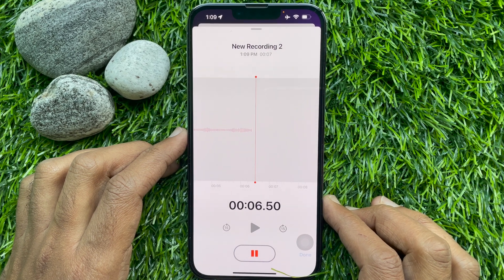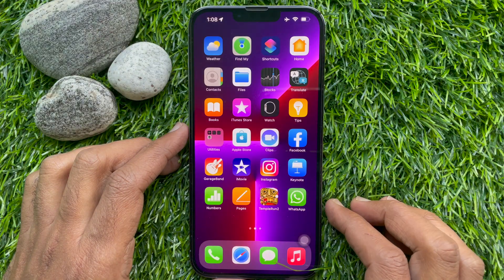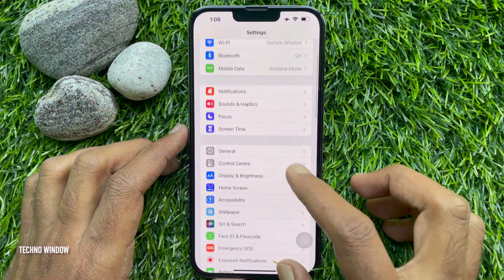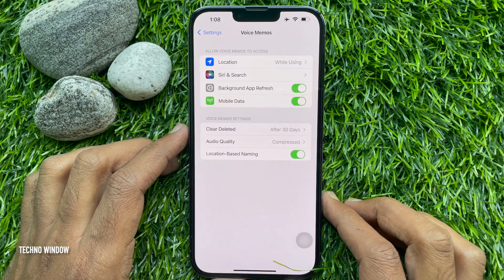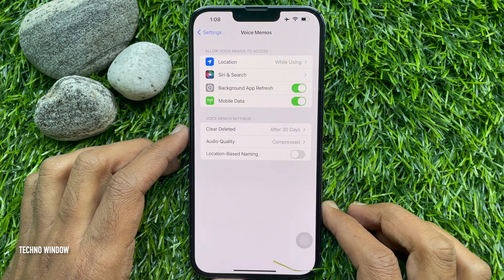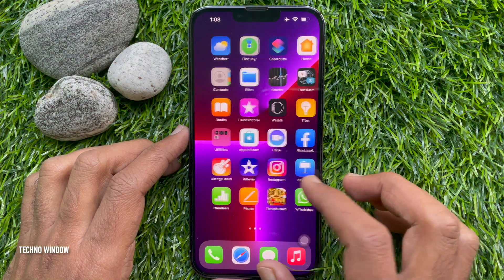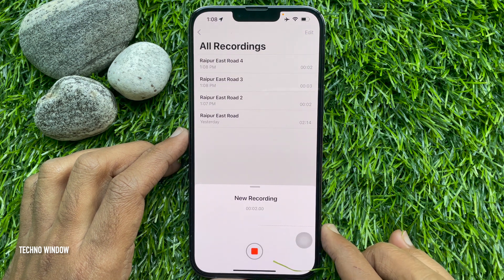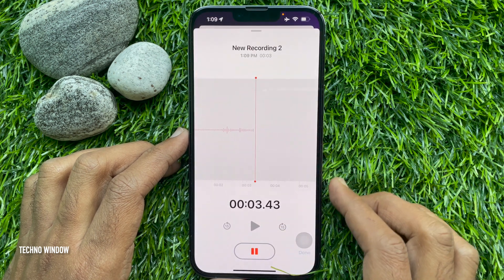How to Disable Location Based Names of Voice Recordings on iPhone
What is location based naming in voice memos?
The Voice Memos app makes use of your device's location to name the recordings, provided you gave the app permissions when you launched it the first time. This might be useful for a handful of users who travel and record their thoughts throughout their day, as it lets them organize their recordings easily.